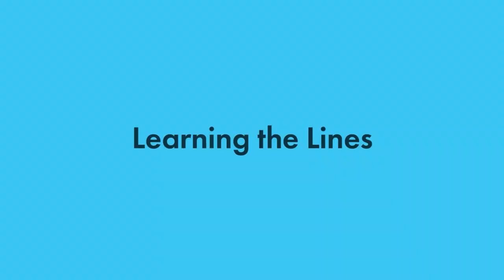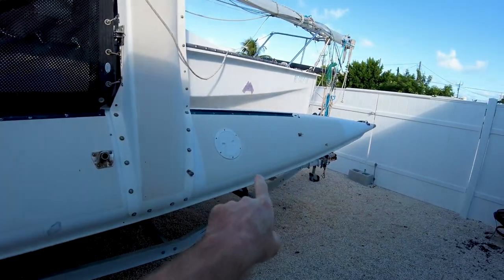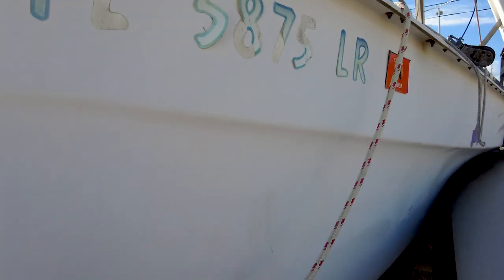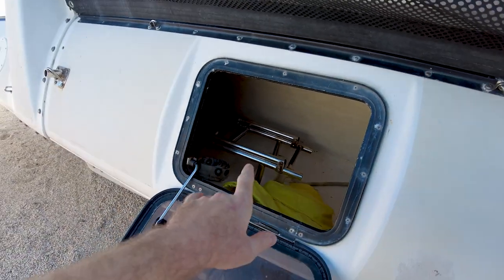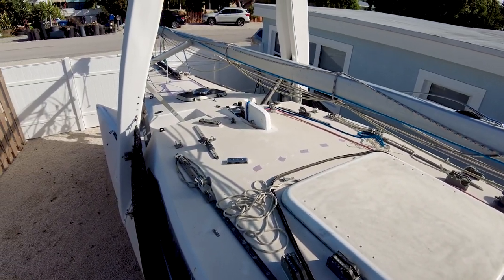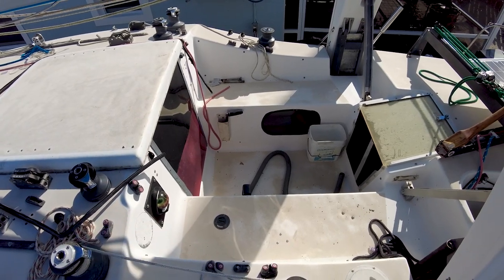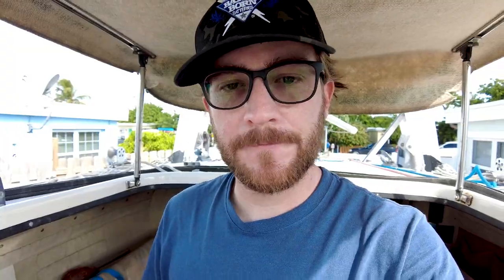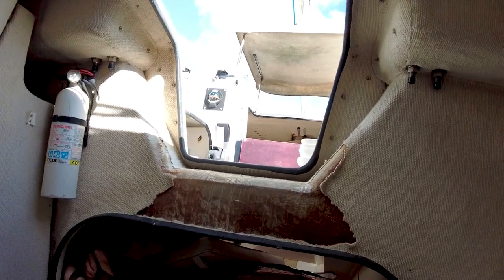WE FINALLY BOUGHT ANOTHER BOAT [Full Tour] Learning the Lines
We jumped on a 1991 Corsair F-27 Trimaran that "Needs some TLC." These boats are amazing in so many ways. They're extremely safe, comfortable, and fast performance cruising vessels. These boats will easily do double digit average speeds, and also sail faster than the wind. They're also extremely versatile with the ability for the amas to fold and the whole boat to go on a trailer.

Obviously, the downside is a small interior living space and little payload. Every boat is a compromise. We hope to take her to the Bahamas as soon as we can!

We plan on restoring this boat and sailing her as much as possible during the rest of the gap between now and getting our custom designed, next, next boat next year hopefully.